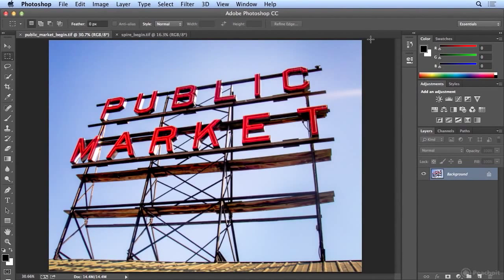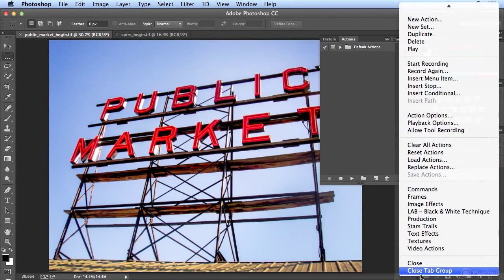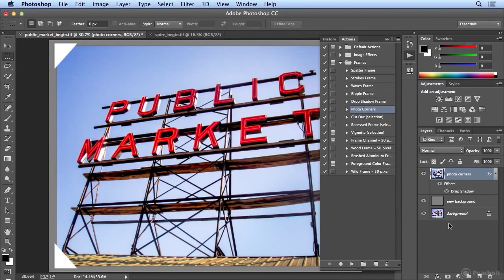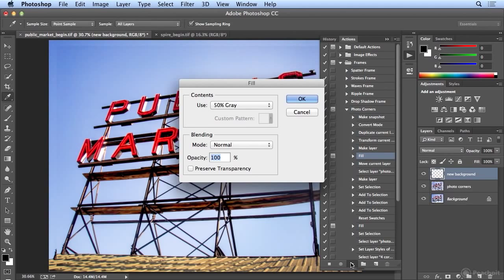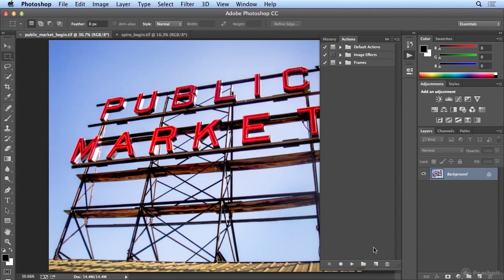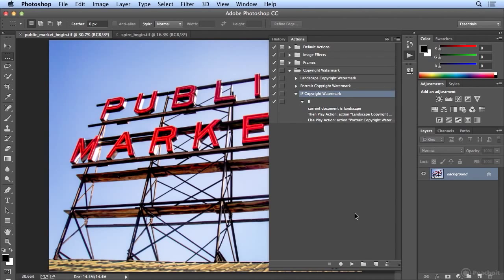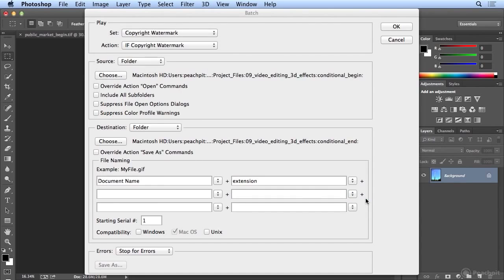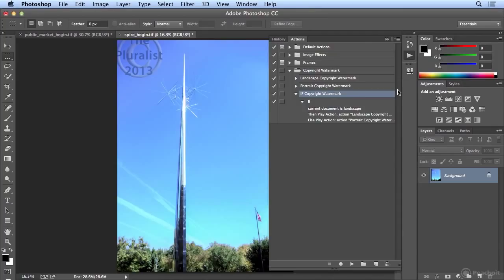096 Using Actions